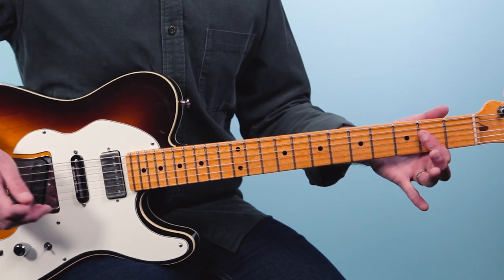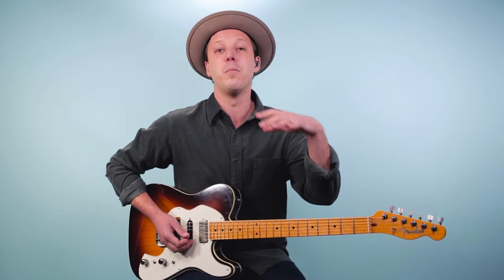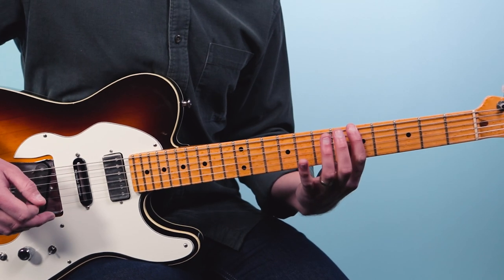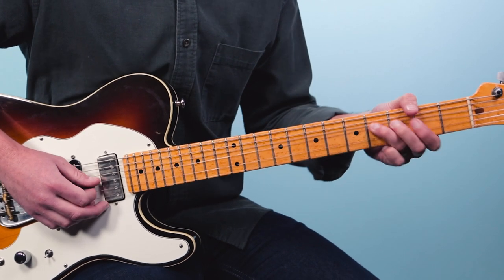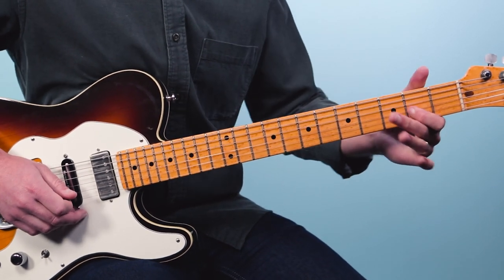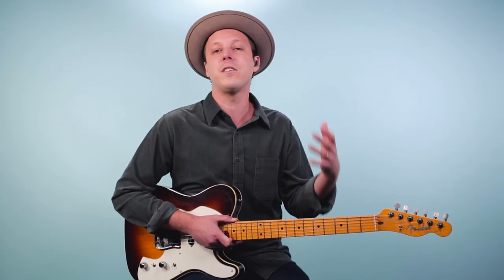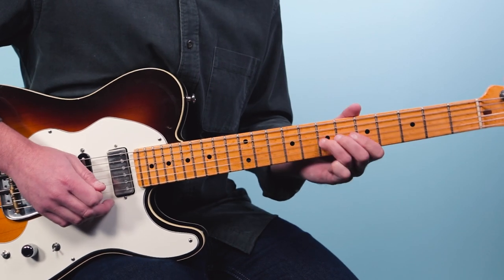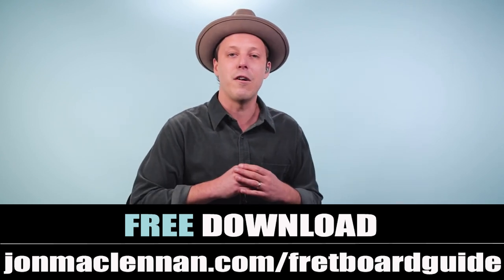This One Simple Idea Took My Blues Solos To The Next Level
Often when players begin learning to solo over blues progressions they start by learning the minor blues scale. Next, they’ll work out a few licks or make up some of their own and play them over some rhythm.

This rhythm could be a blues shuffle into a looper or maybe even playing along with a backing track.

Today I want to show you a simple way to take that information and get more from it by simply shifting how you think about licks on the neck.